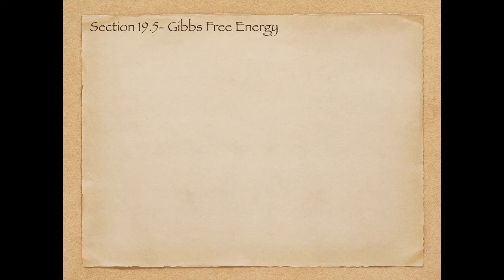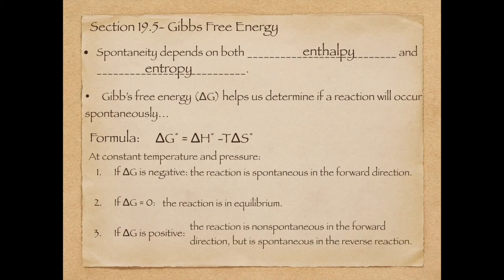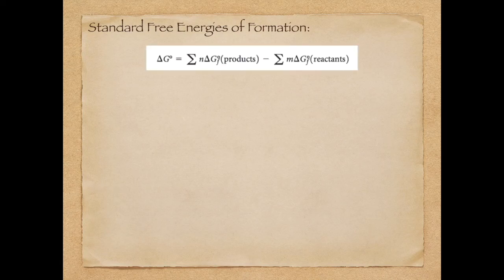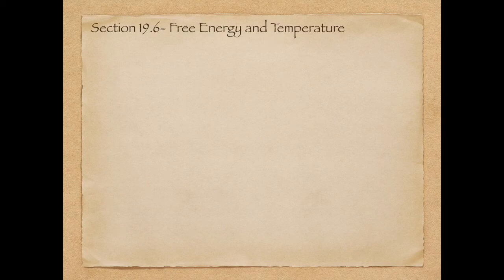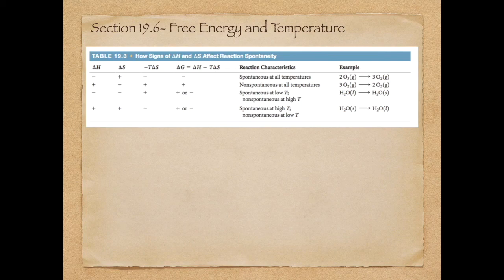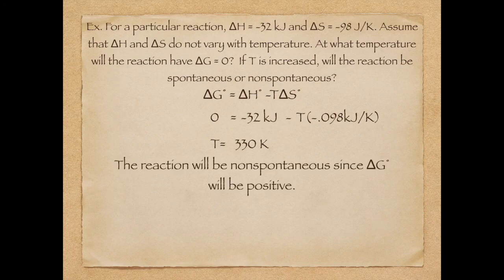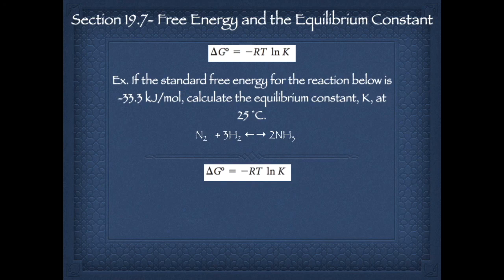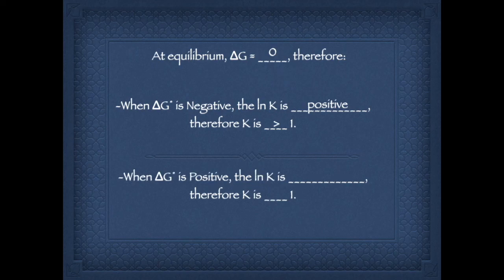AP Chemistry Notes 5.7